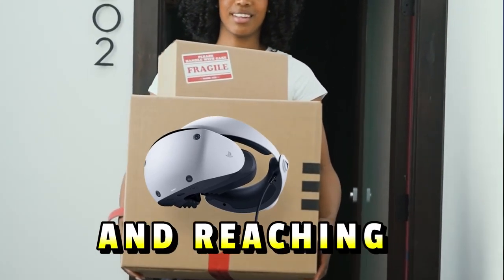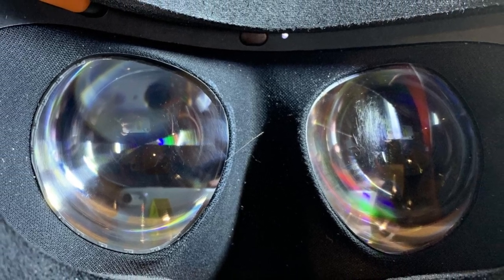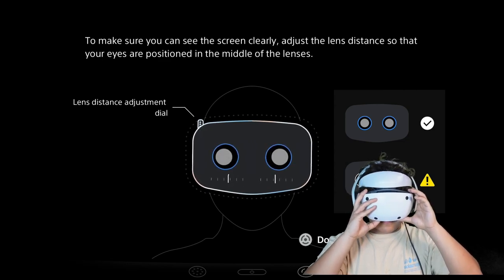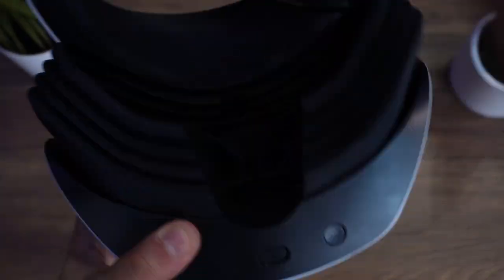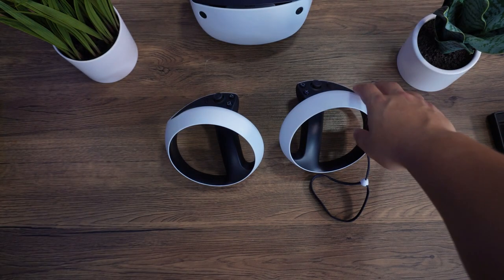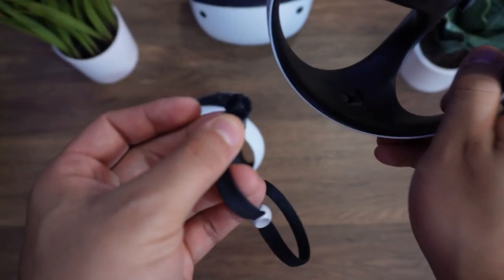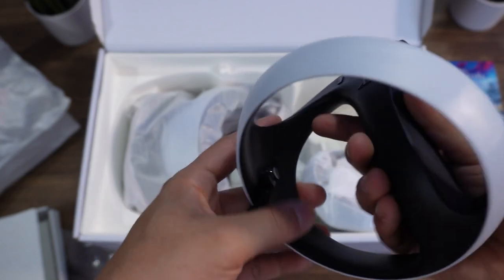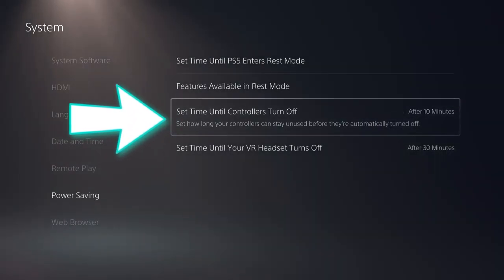PSVR2 OFFICIAL TIPS GUIDE (8 Things to KNOW!)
In this video I will give you tips on how to help out with your new PSVR2! With one of the hottest things in VR right now you must take these tips serious in order to keep your headset in tip top shape. In this video I will also give you some performance tips on how to make your image less blurry if you're experiencing that problem!

CLEANING TOOLS FOR PSVR2

(Lense cleaner)

(Microfiber towel)

(electronics duster)

PSVR2 accessories
(3d pulse headphones)

What JizzleVR uses to produce each video! 🎬🎞

(MY CAMERA)

(cam link)

(best mic to use while recording/streaming vr)

(my main mic)

(Noice canceling panels)

0:00 INTRO
0:17 Cleaning PSVR2 lenses
0:44 eliminating PSVR2 blur
1:14 cleaning PSVR2 vents
1:35 removing/cleaning PSVR2 face shield
2:00 taking off PSVR2 wrist straps
2:31 audio comparison PSVR2
2:54 keeping PSVR2 in a safe place
3:09 BONUS TIP!
3:45 THANK YOU :)

link for PlayStation direct (to pre order the PSVR2)

MORE JIZZLEVR